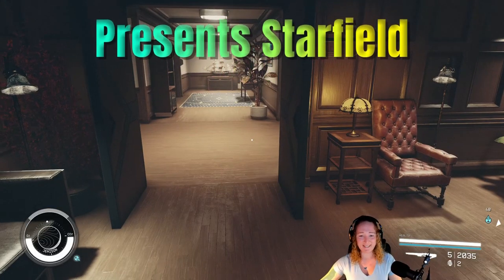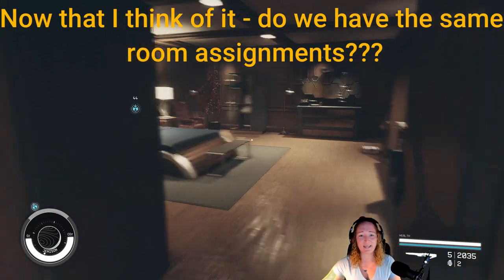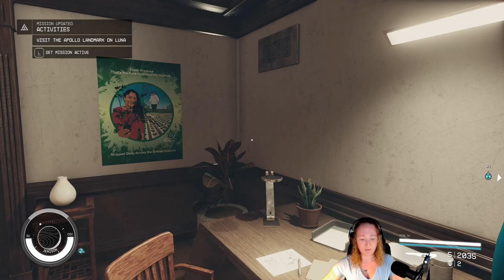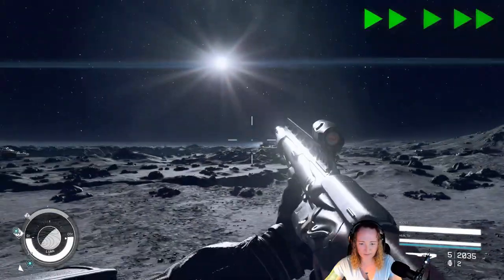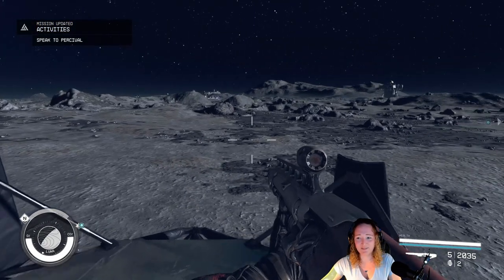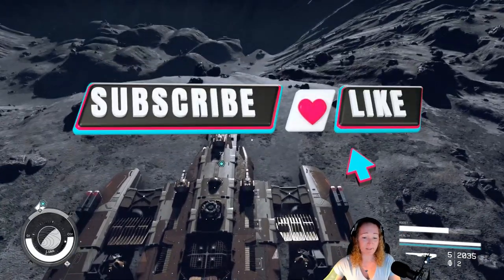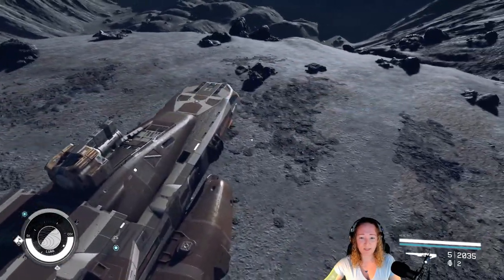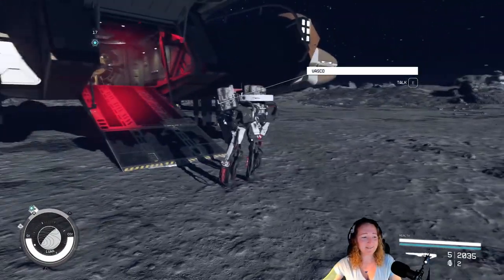Sir Livingston's 2nd Journal: Apollo Landmark in Starfield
Check this out: "BIGGEST BANG FOR YOUR BUCK!  How To Sell LOOT quicker in Starfield 💵"
Follow me in the Starfield Universe!  In this episode, we find Sir Livingston's 2nd journal location and gain a small activity to visit the Apollo landmark on Luna.

Please let me know if you liked this episode in the comments!

This episode is part of a full Gameplay review of the Campaign Story for Starfield for PC. Emilysgame Starfield Story Campaign Walkthrough Gameplay will feature the Full Entire Game played on PC.  Starfield Walkthrough Part 1 - INTRO will include Reviews, Gameplay, Walkthrough, Ship Explosions, All Planets, Planets, All Star Systems, All Ships, Companions, Sam Coe, Sarah Morgan, Barrett, Andreja, Vasco, Marika Boros, Heller, Adoring Fan, Lin, Simeon Bankowski, Gideon Aker, Moara Otero, Andromeda Kepler, Omari Hassan, Rosie Tannehill, Mickey Caviar, Jessamine Griffin, Rafael Aguerro, Sophia Gace, Dani Garci, Nia Kalu, Emmet Goodman, Jaylen Price, Birgit Mcdougall, Faheem Adella, Ernesto the Bounty Hunter, Grace Early, Billy Clayton, Daniel Blake, Maya Cruze, Ben Armistead, Ari Miller, Marco Graziani, Paxton Hull, Keeper Aquilus, The Pilgrim, Nishina Research Station, Director Patel, Freya III, Distress Signal, Ethan, Rafael, Maria, Barrett, Moonbase, Luna, Nasa, Barrett's Funeral, Nasa, UC Vanguard, farming ship kills, combat simulator, Choices, Romance, Side Missions, weight management, inventory management, sort weight, Deserted Relay Stations, Starfield Discoveries, Quick loot, easy loot, how to get powers, Starstation RE939, Va'Ruun, Kaiser, Red Devils, romance, Apollo snowglobe, Sir Livingston's journal, Cut Scene, and so on!

Starfield is an action role-playing video game. Players can switch between a first-person and third-person perspective any time in the game. Starfield features an open world in the form of an area within the Milky Way galaxy, containing both fictional and non-fictional planetary systems, with players being able to land on more than 1,000 planets and an unspecified number of moons and space stations.

Want to know more about me?  Just ask!

Want me to play a specific game?  Just ask!